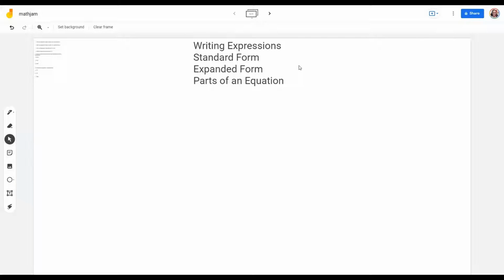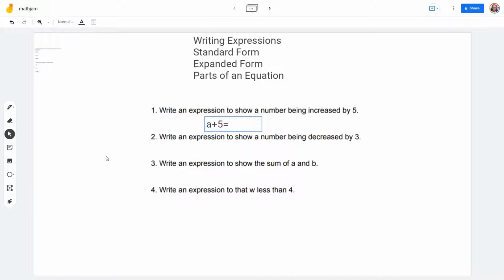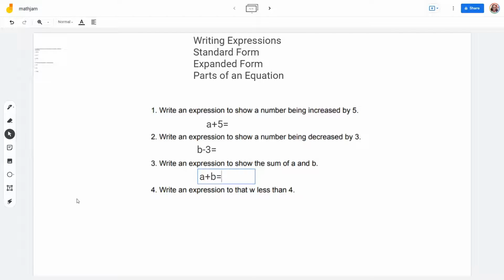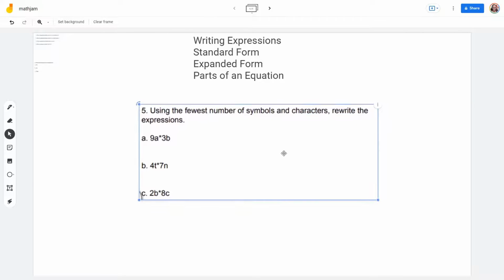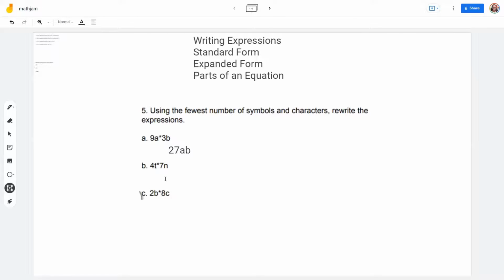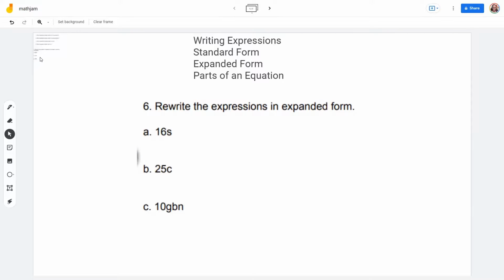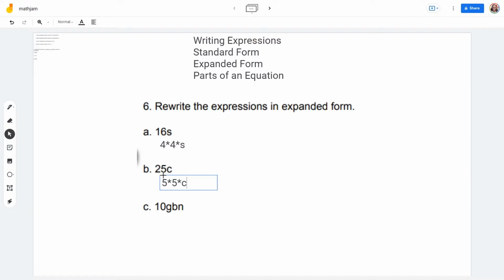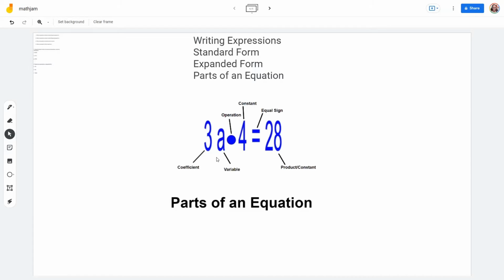Writing Expressions, Standard Form, Expanded Form, Parts of an Equation